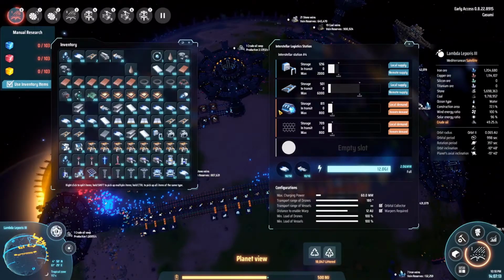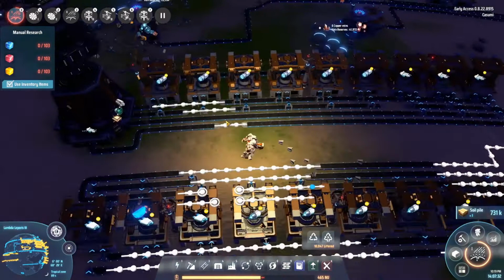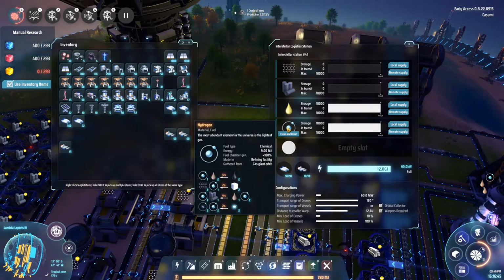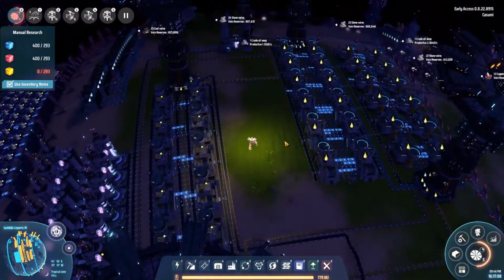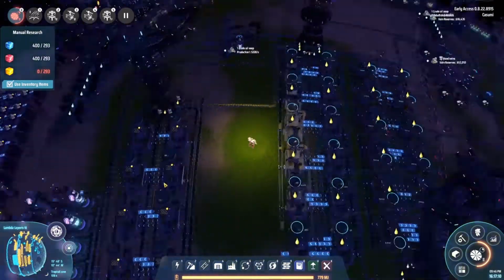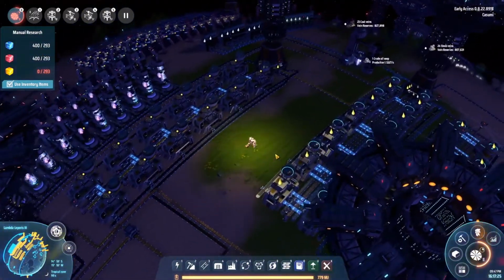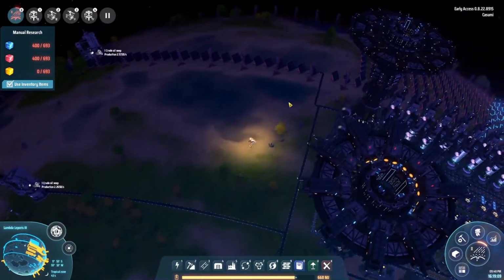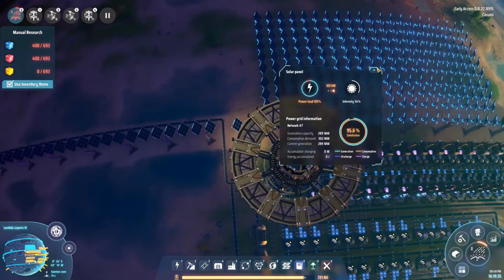DYSON SPHERE PROGRAM - Removing & Improving our old base - By The Book: Let's Play/Tutorial #14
This is Episode 14 of my 'By the Book'  Let's play series of Dyson Sphere Program, aimed towards both potential new players and more experienced players.

In this 'By the Book' series I make heavy use of the blueprint system to speed up construction. As Dyson Sphere Program is a very interesting but sometimes slow game, it makes it a lot more watchable for Youtube AND allows me to share my builds with you.

Dyson Sphere Program is currently in Early Access, but very much playable and definitely worth a try if you are into management/building games like Factorio, Satisfactory and similar games.

by searching for author 'The Dutch Actuary'!